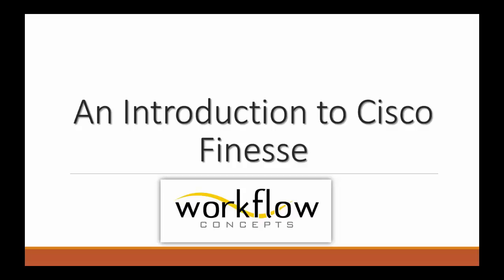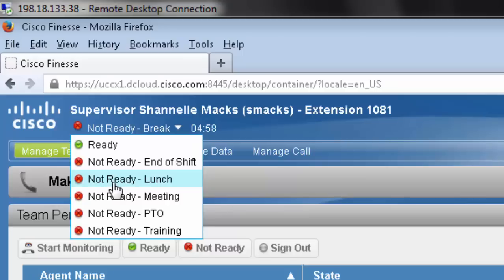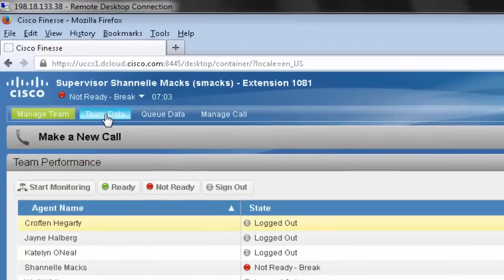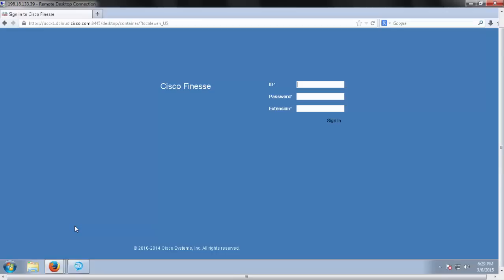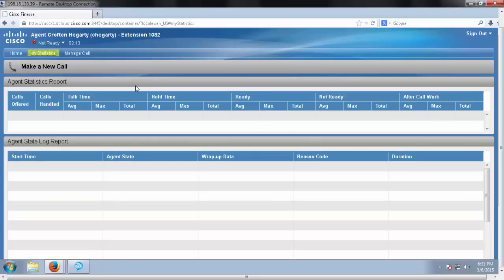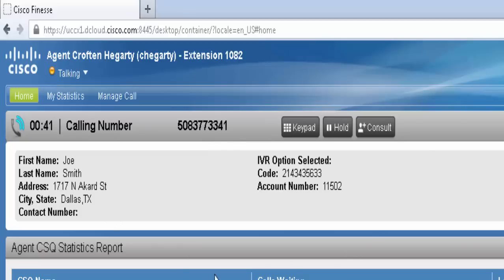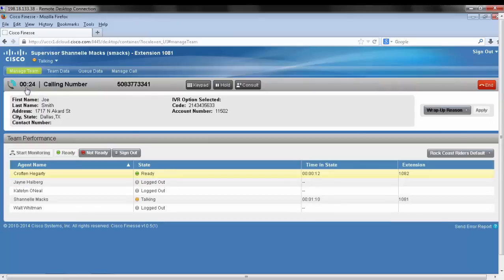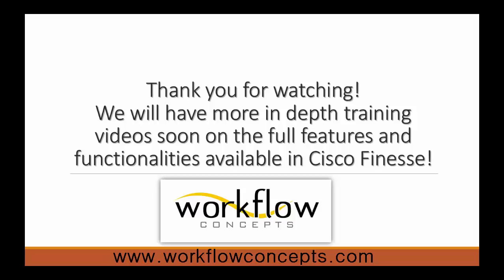Intro to Cisco Finesse Supervisor and Agent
Workflow Concepts presents an introduction to the Cisco Finesse Agent and Supervisor desktop.